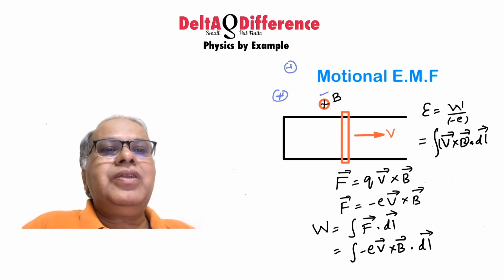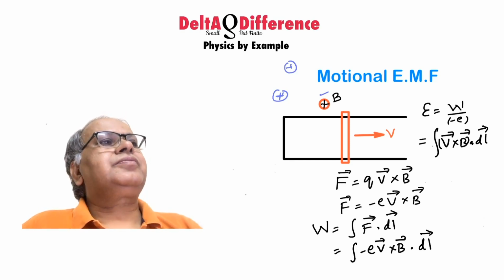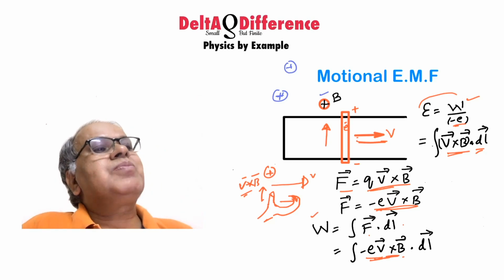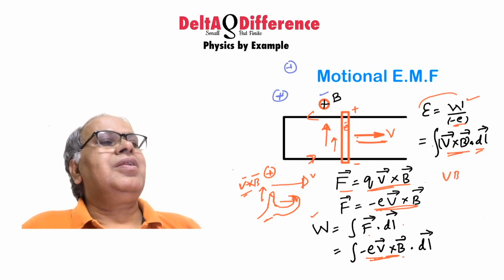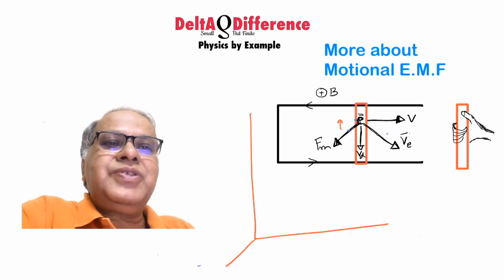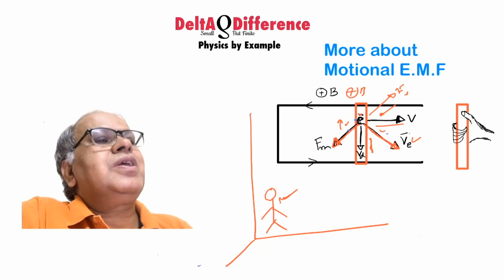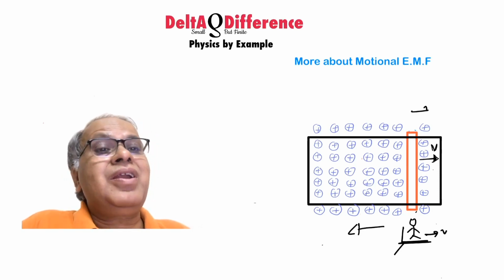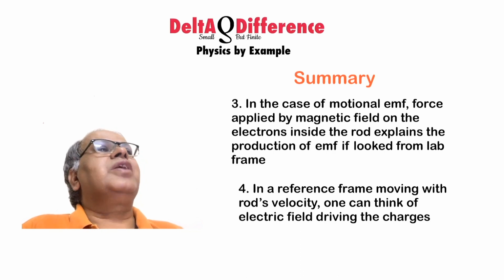Delta Difference Physics by Example Electromagnetic Induction (Irodov 3.307) Part-3